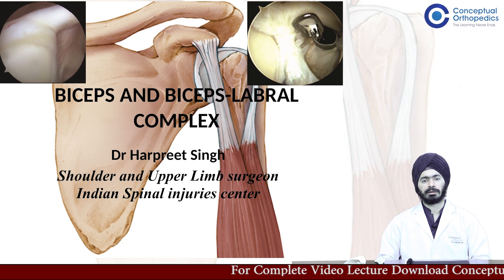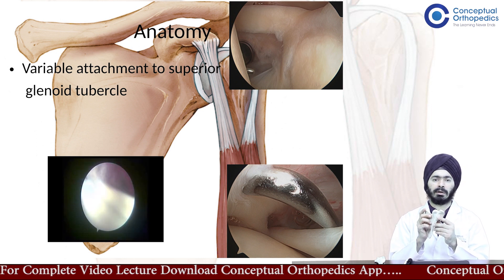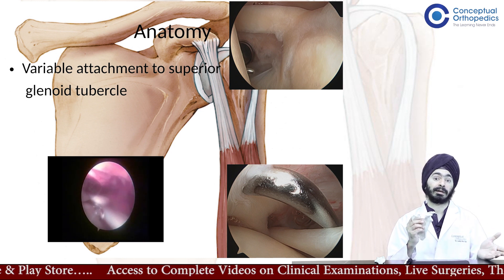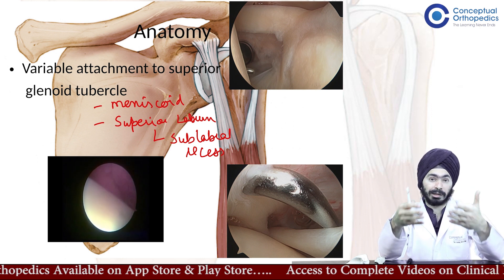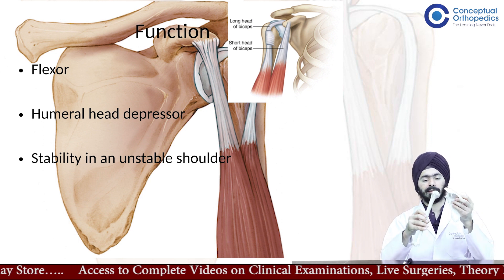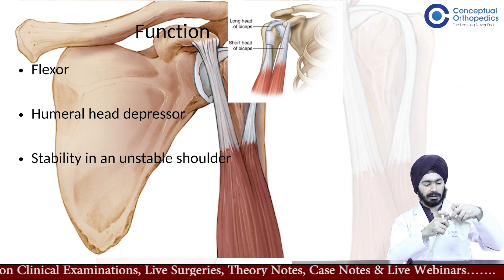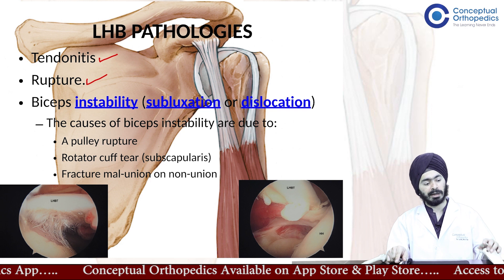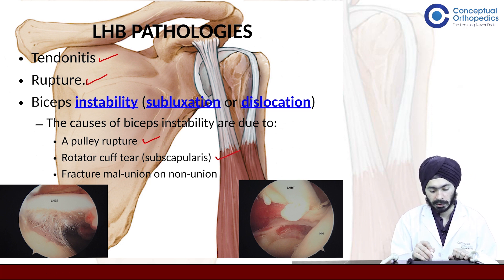Biceps and Biceps Labral Complex | Dr. Harpreet Singh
Happy learning!